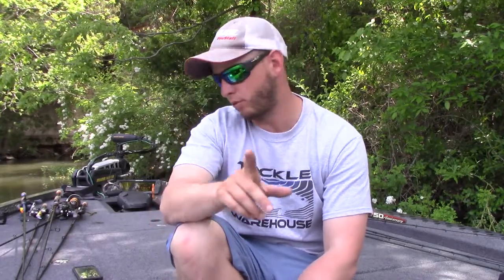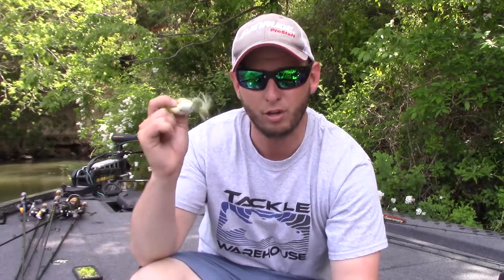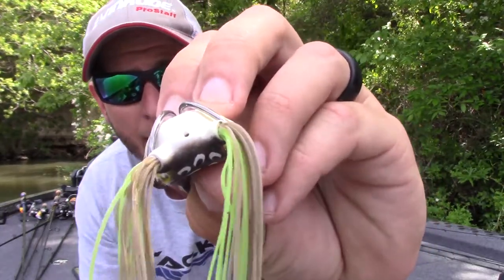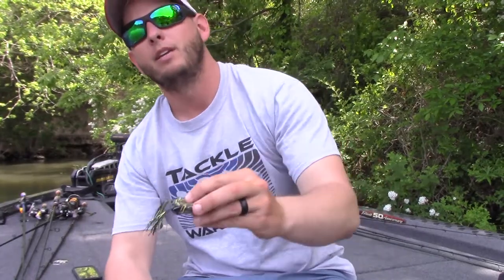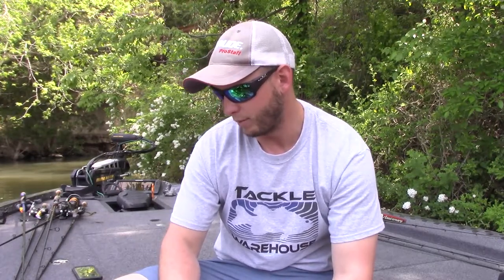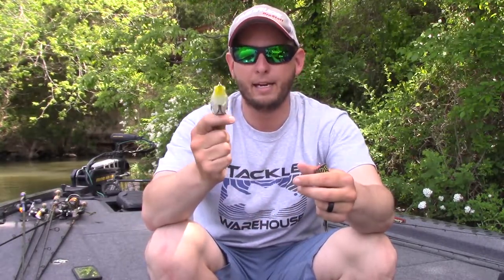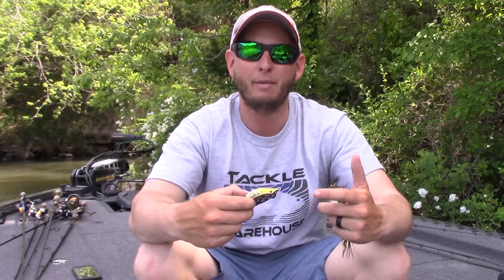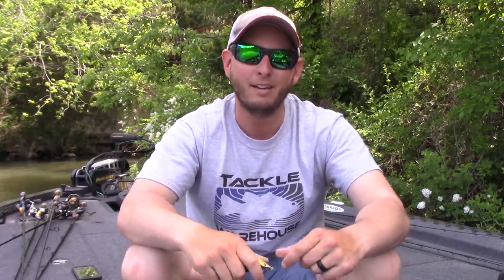5 MUST KNOW FROG TIPS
Use these tips to get started on your way to being super effective with a frog! Drop your tips mods and tips below!!

Instagram. Ckproangler